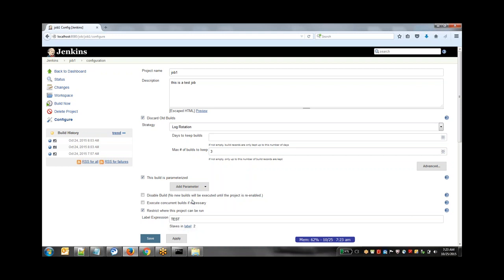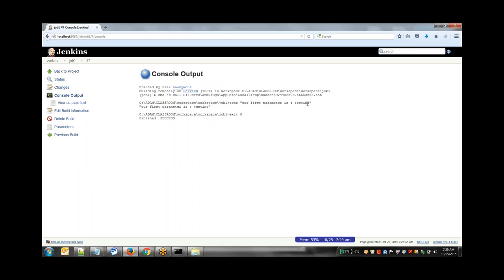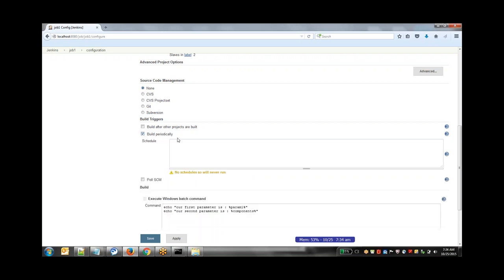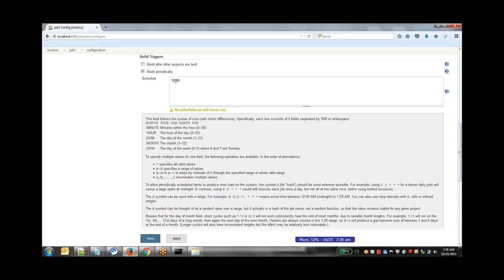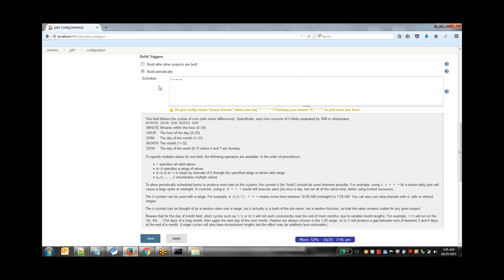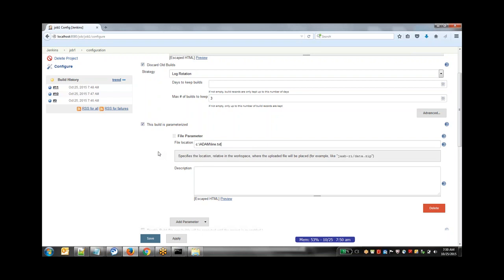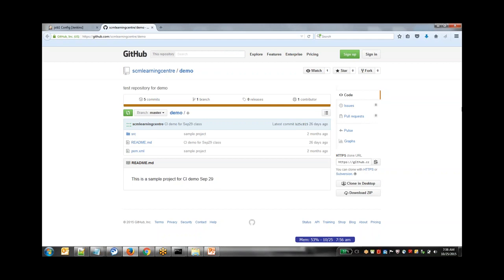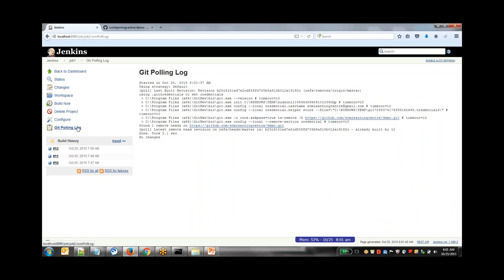Jenkins Tutorials 3 Configuration Management